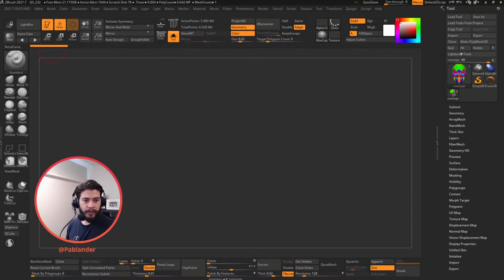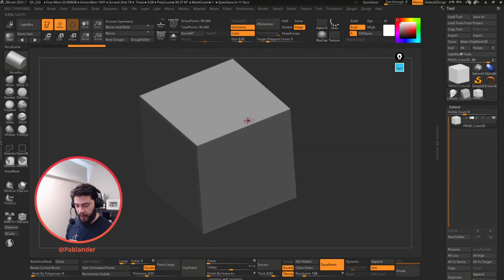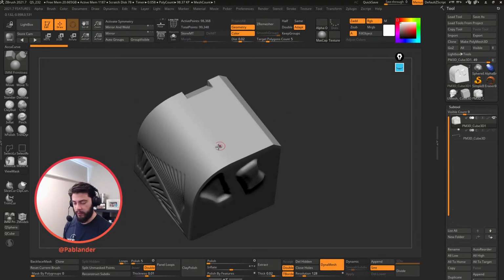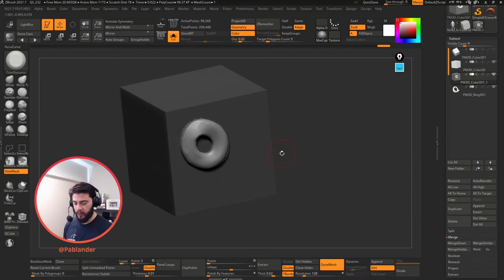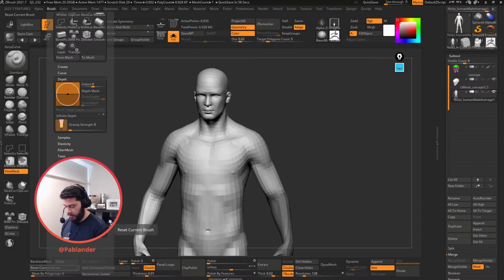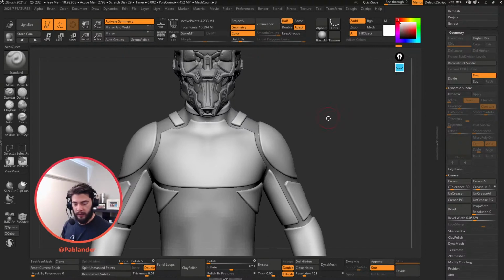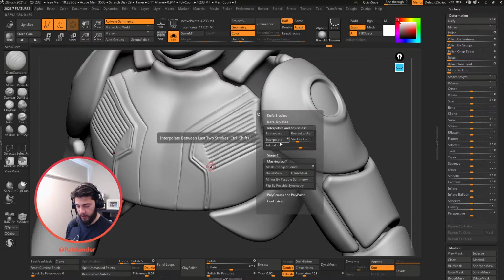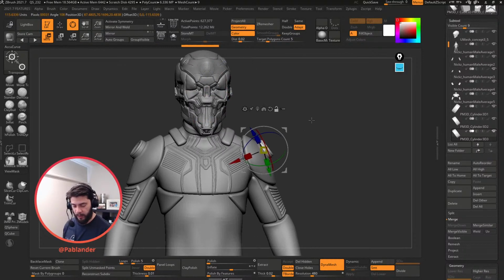ZBrush 2021.7 new features overview!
Join me in this live session to put the new ZBrush 2021.7 features to the test! I'm going to walk you through the new features and how I've been implementing them in my sculpting workflow.